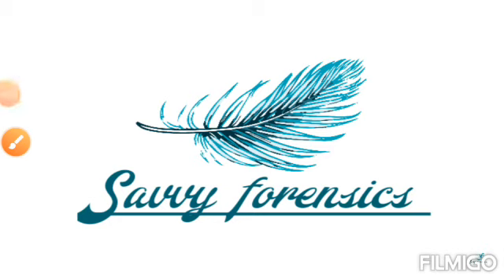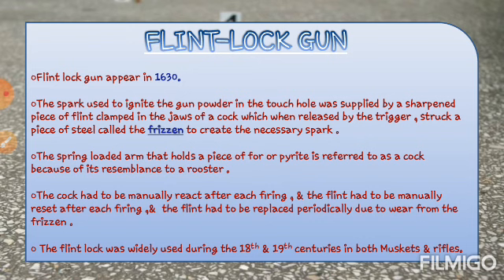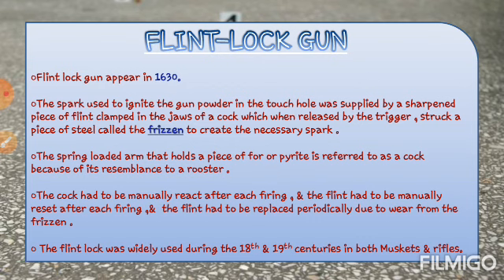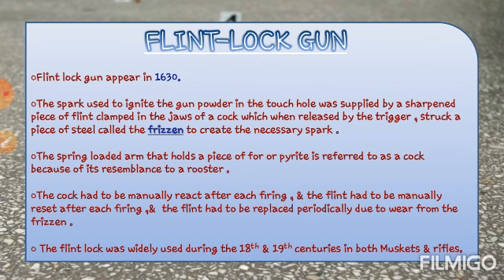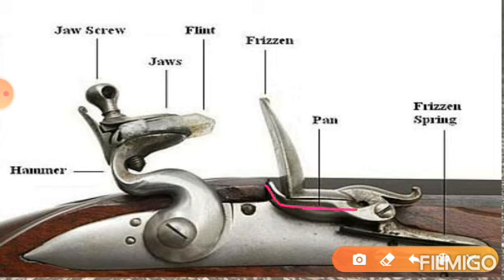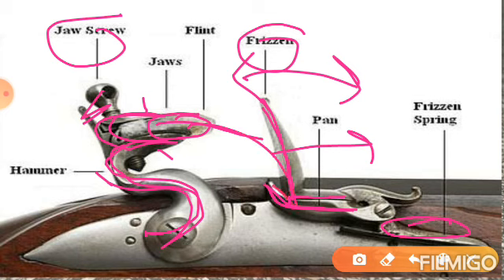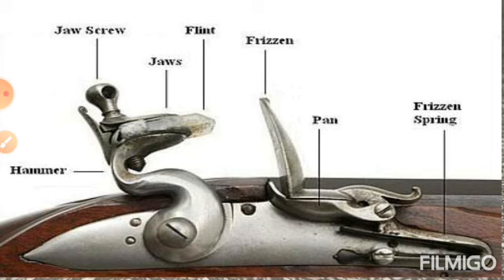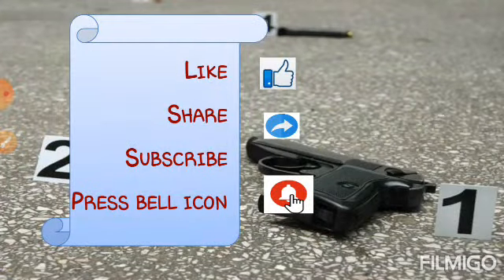What is FLINT LOCK GUN?